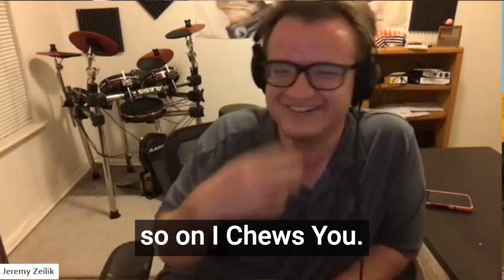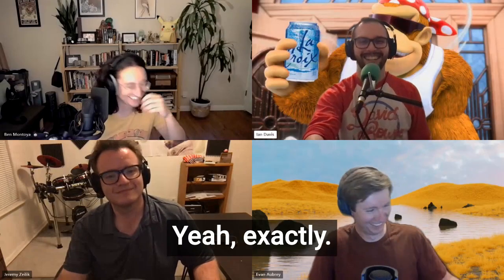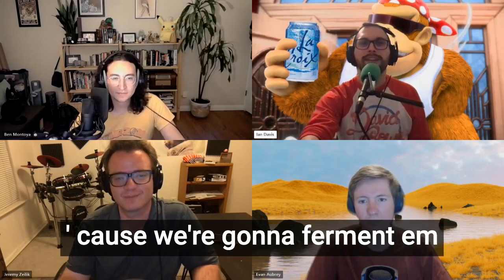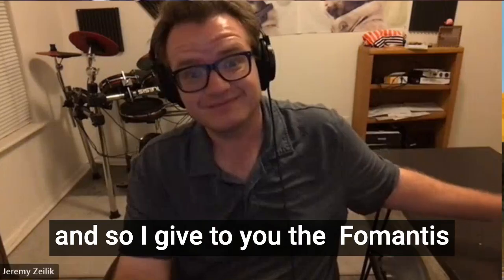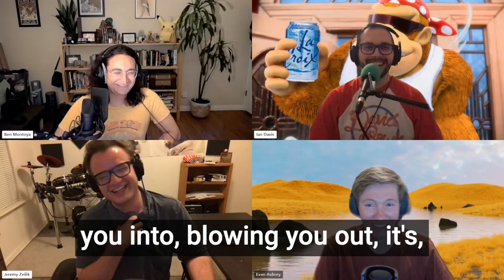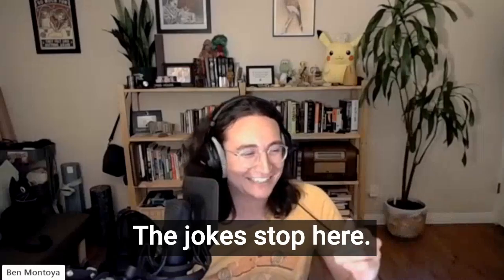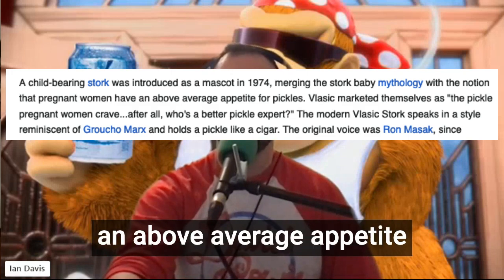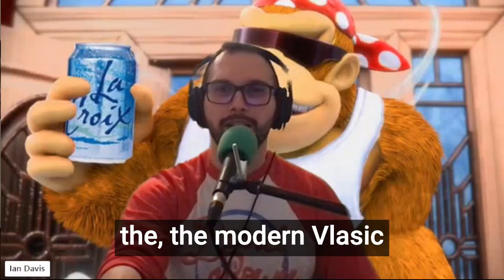RECIPE: Fomantis Fermentisserie Hot Sauce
An instant Vlasic... (Ep. 203: Fomantis)